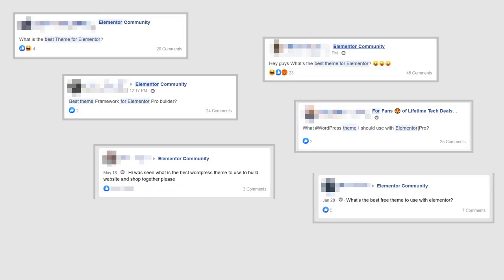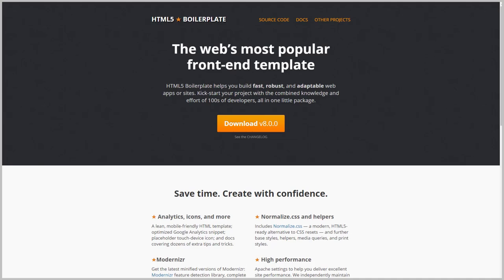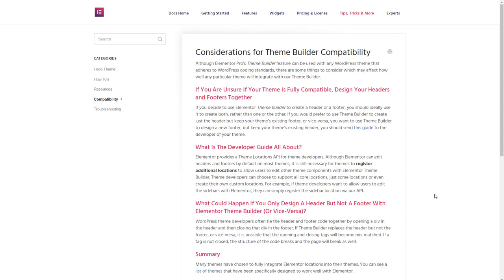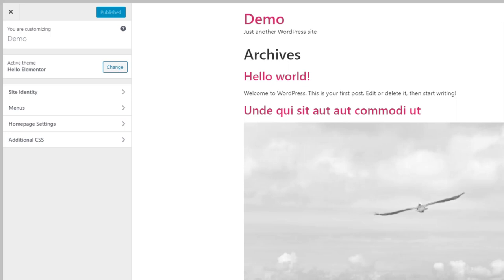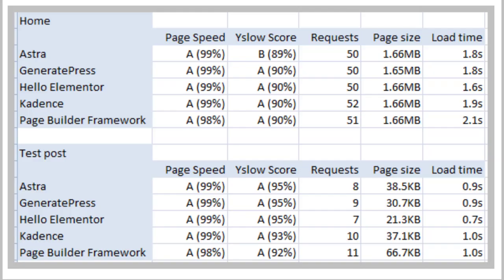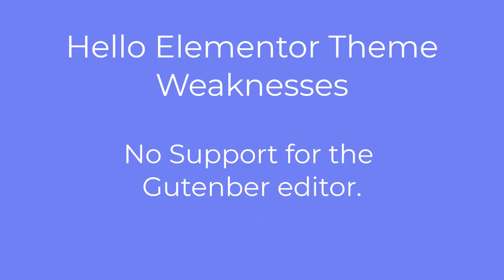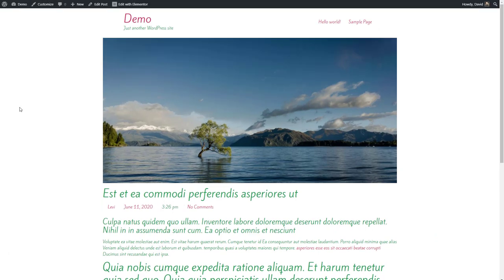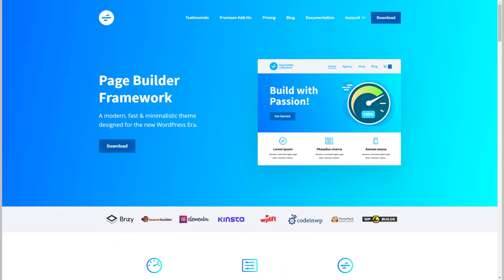Hello Elementor Theme – Strengths, Weaknesses, and When to Use It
A look at the Hello Elementor theme and when to use it.